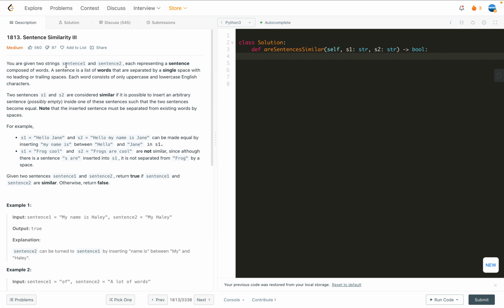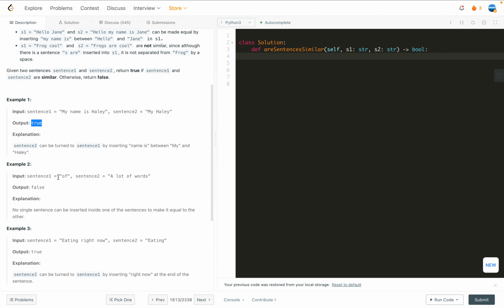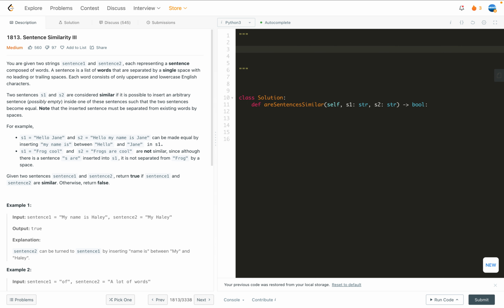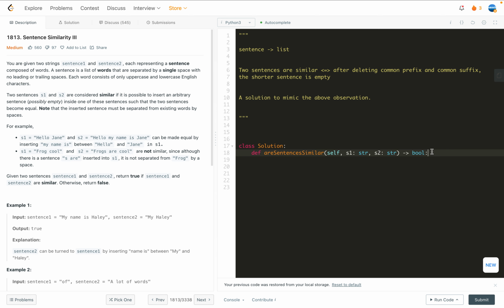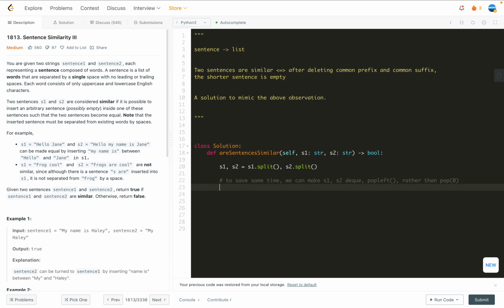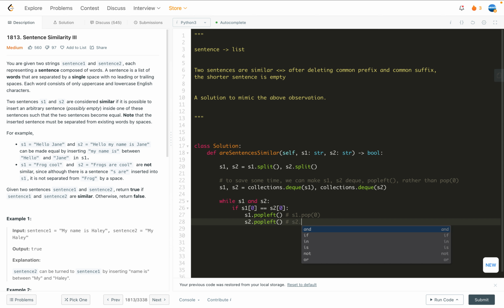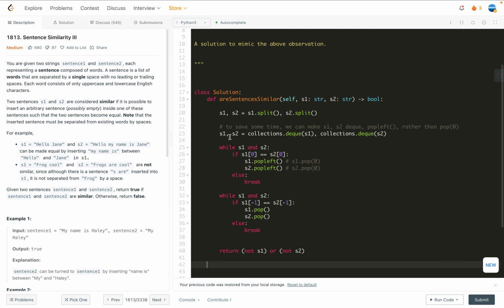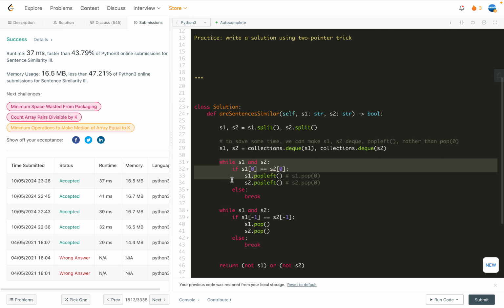1813 Sentence Similarity III | deque or two pointer